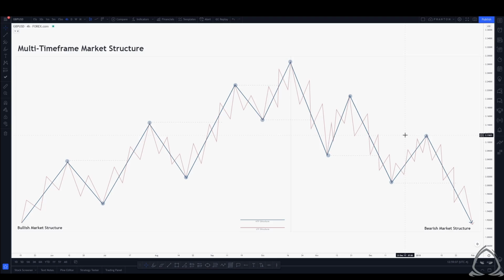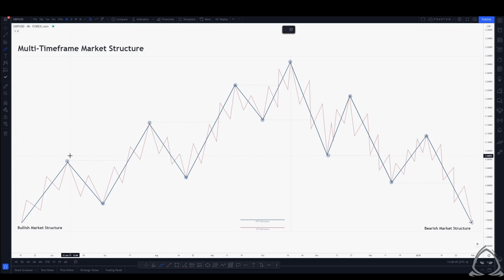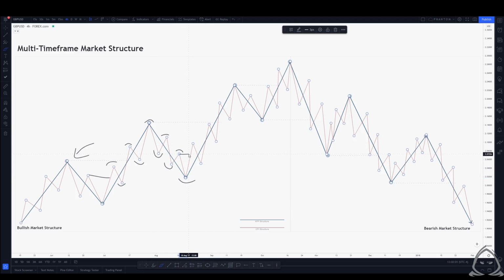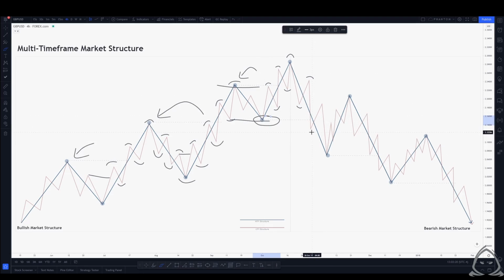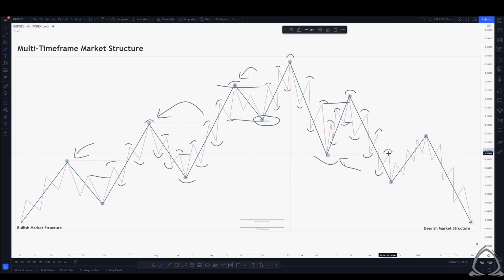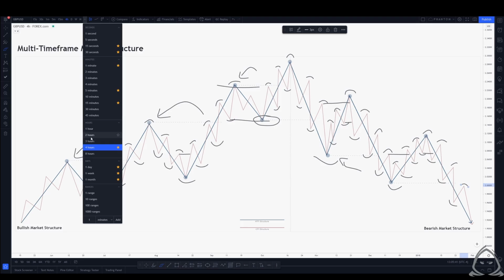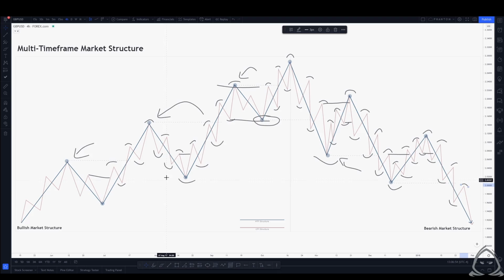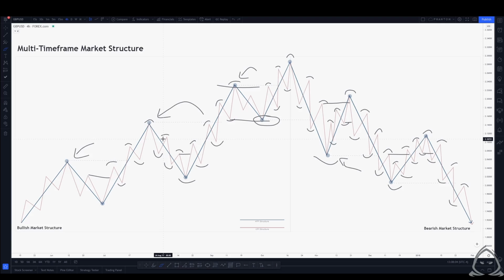2 0 Multi Timeframe Market Structure Theory